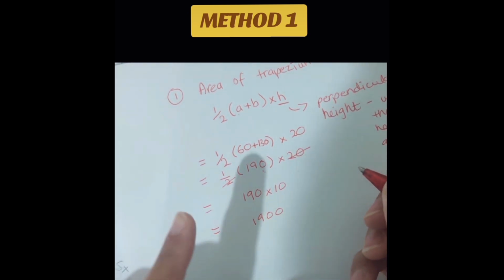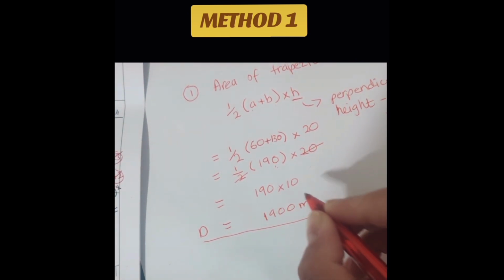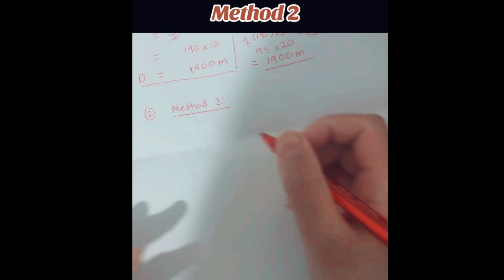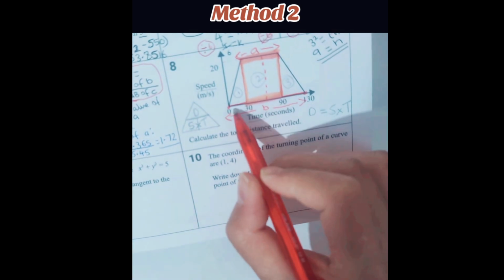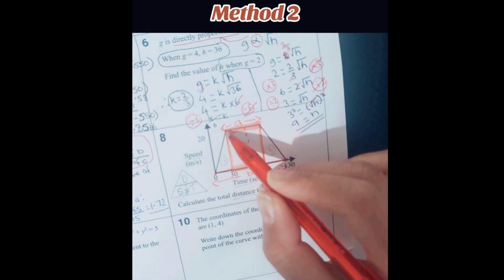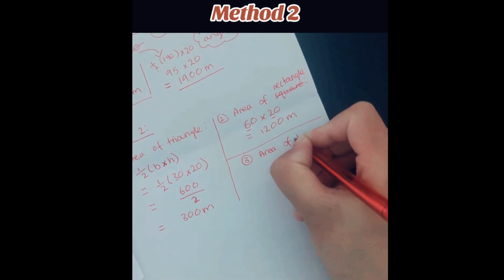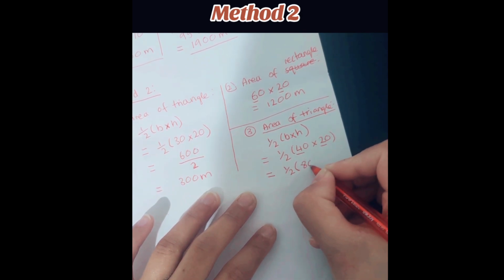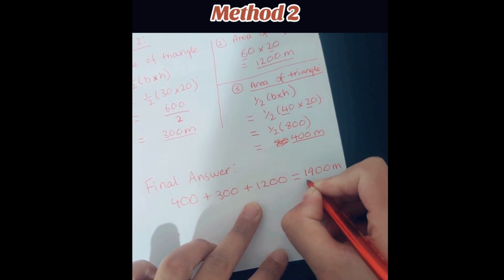GCSE Maths Made Easy: Speed, Distance, Time Explained | The Traditional Tutor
Struggling with GCSE maths questions on speed, distance, and time? In this video, we break down a typical exam-style problem step-by-step to make it simple and easy to understand. There are two methods explored where we learn how to use the formula, and avoid common mistakes. Perfect for GCSE students looking to boost their maths skills and ace their exams! Link to my tiktok account and the MINI-TEST is available at the bottom ⬇️